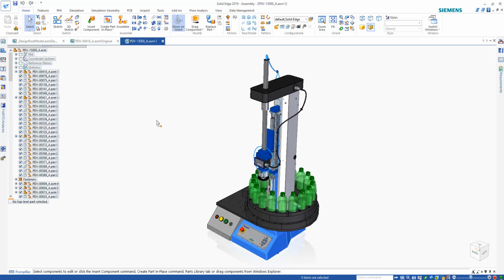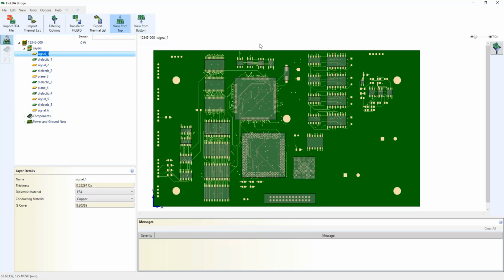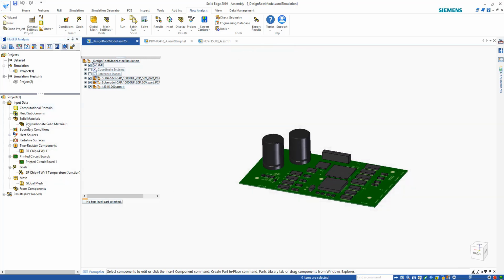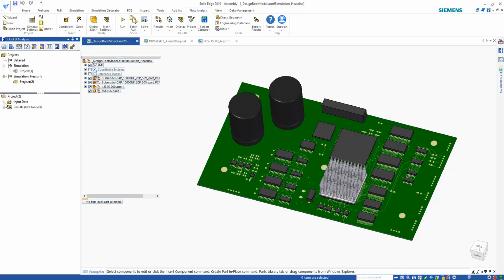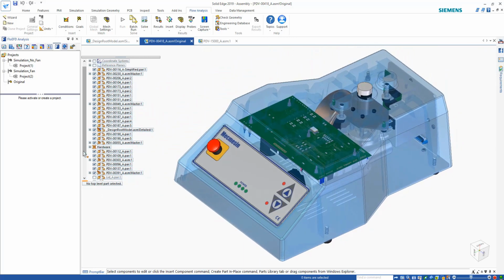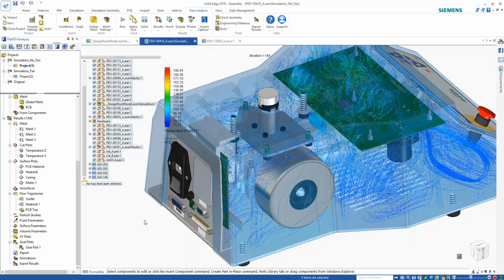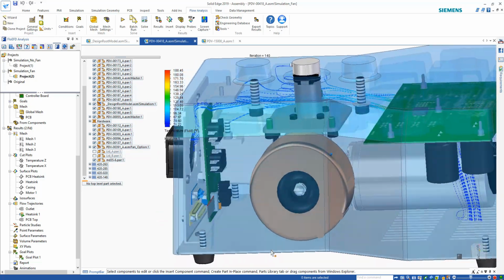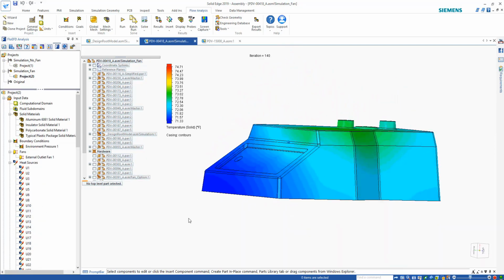Mecmesin - Simcenter FLOEFD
Mecmesin test cihazlarının termal tasarımında Simcenter FLOEFD'yi tercih ediyor.